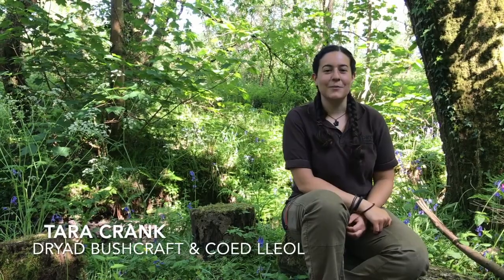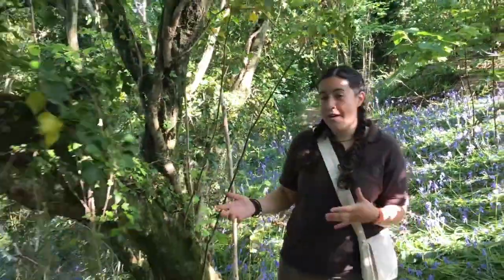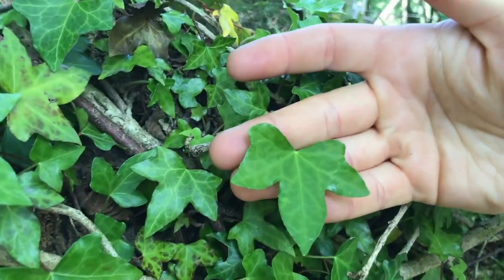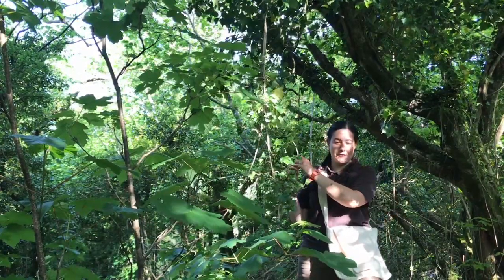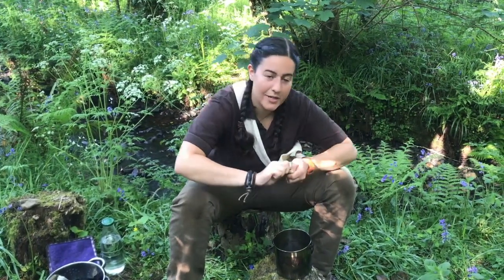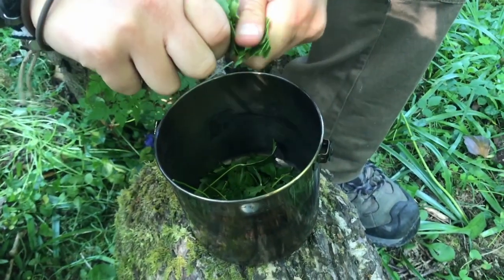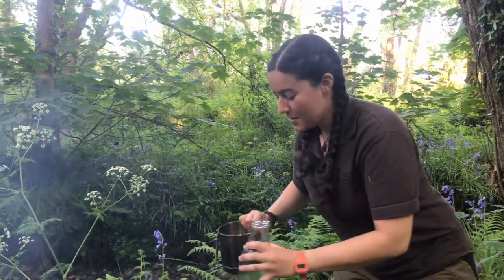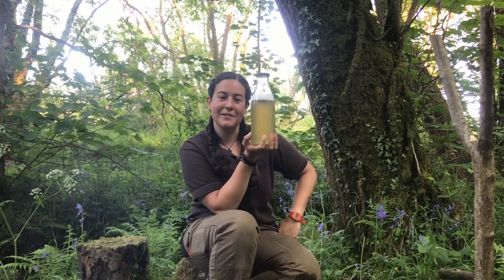How to make Ivy Detergent | Coed Lleol (Small Woods Wales)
Follow these simple steps to make a washing detergent from ivy!

Coed Lleol (Small Woods Wales) reconnects people and nature through woodland based activities across Wales.

Dilynwch y camau syml hyn i wneud glanhawr dillad o eiddew. Golchwch eich dillad gyda phŵer planhigion!

Mae Coed Lleol (Small Woods Wales) yn ailgysylltu pobl a natur drwy weithgareddau sy'n seiliedig ar goetiroedd ledled Cymru. Ewch i'n gwefan i ddarganfod mwy ac i gymryd rhan

Am ragor o fideos natur, tanysgrifiwch i sianel YouTube Coed Lleol (Small Woods Wales).